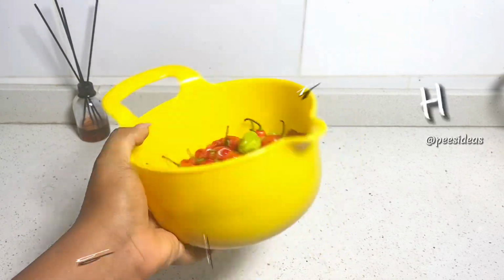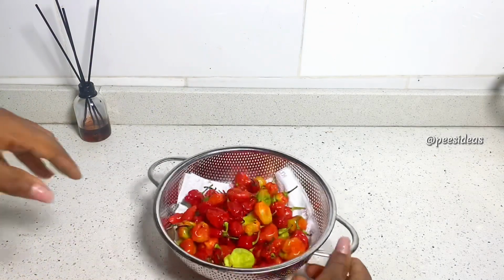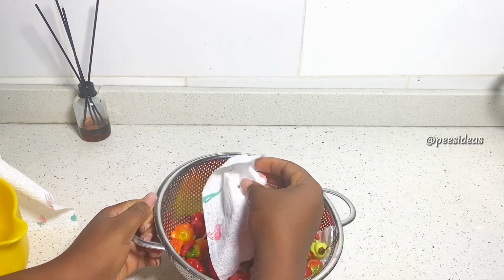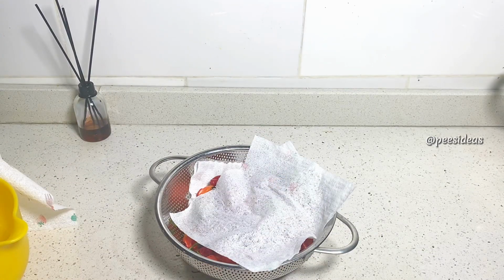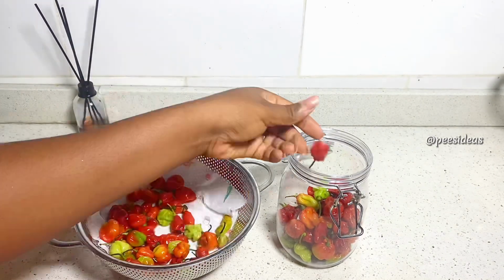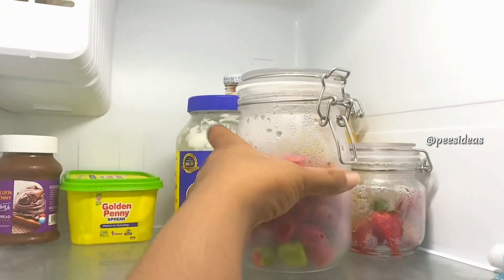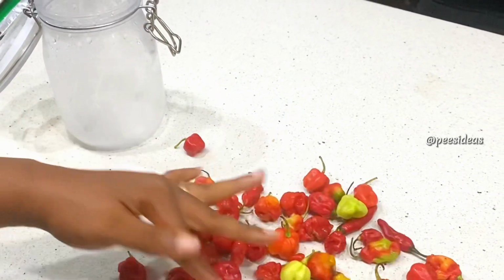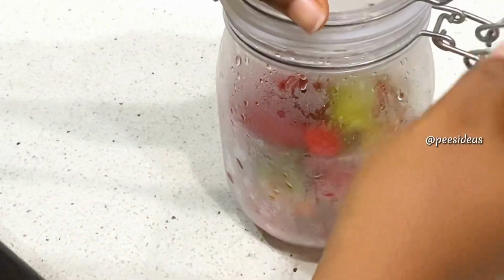How to store fresh peppers so they don’t rotten on time- kitchen tips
So if you have to always store your peppers for everyday use and you don’t want it getting spoilt. Give this method a try!

This is 1 MONTH and it’s still good and not rot!

Follow @peesideas for more tips like this.